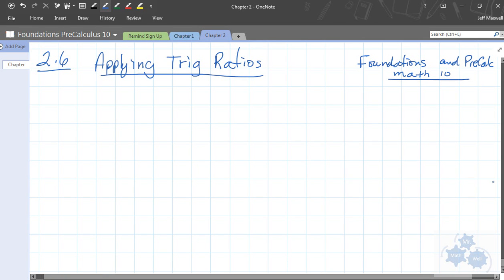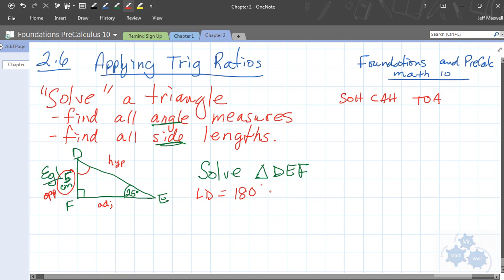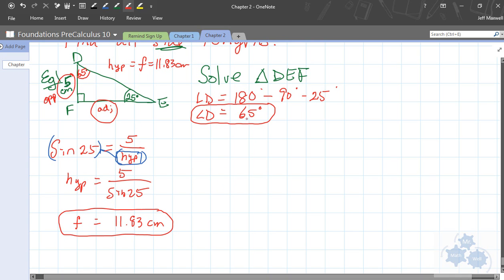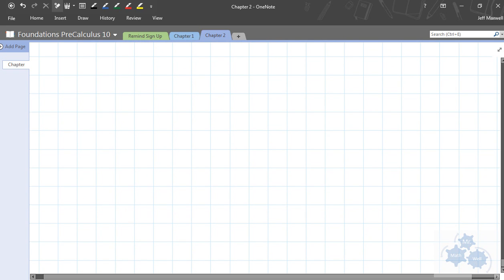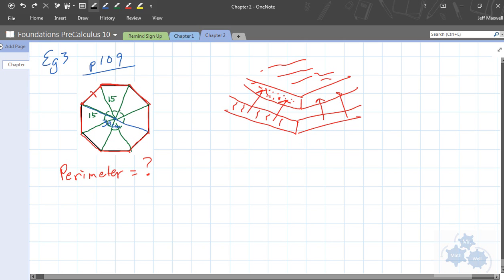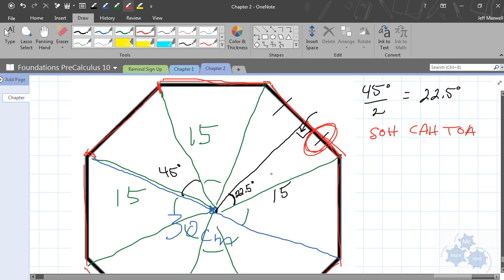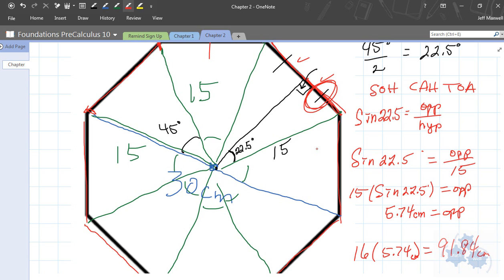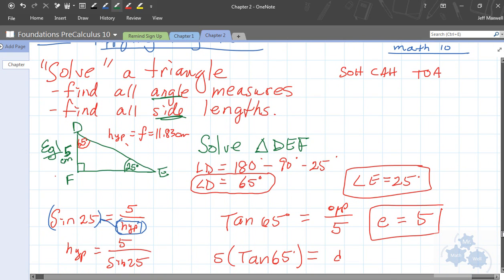FM 10 2.6 Applications of Trig ratios